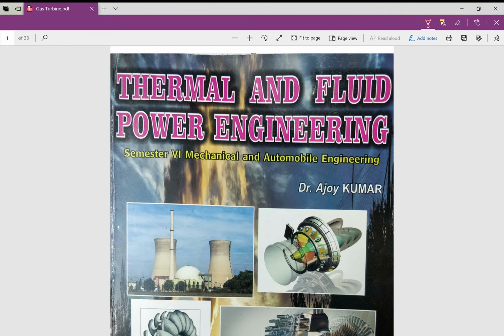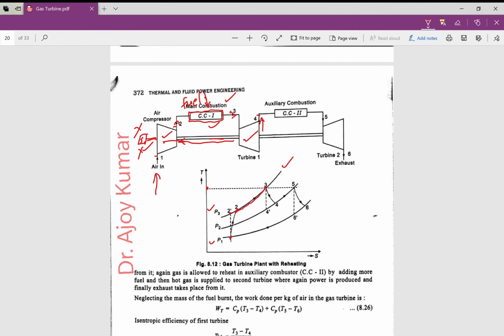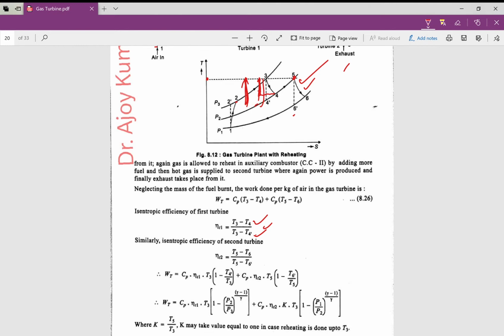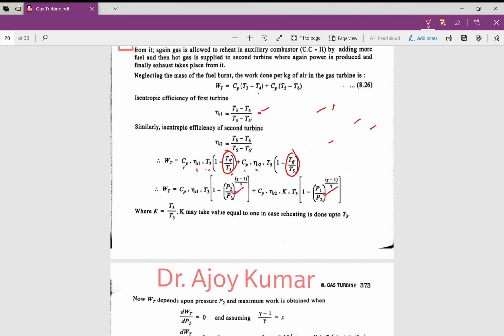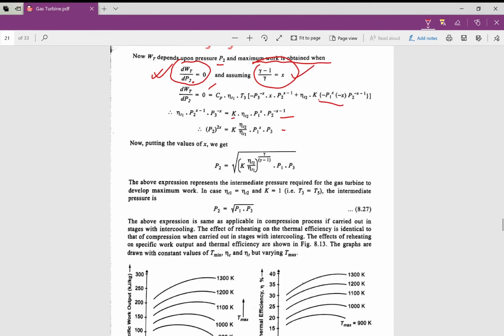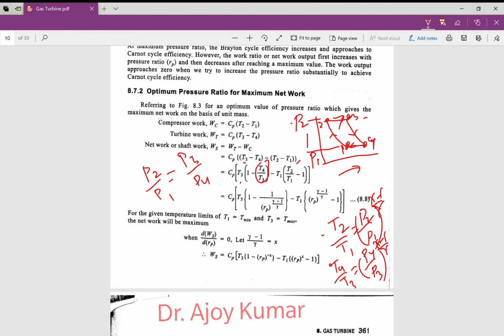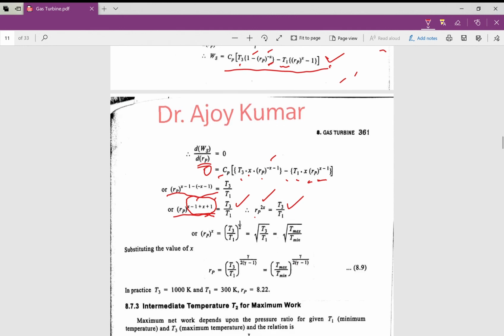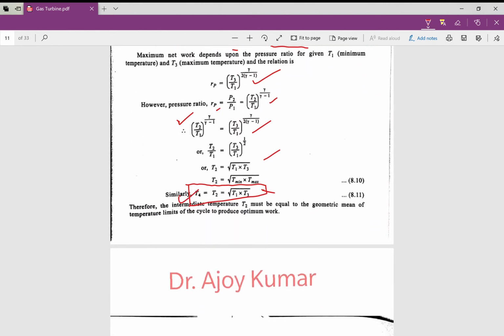Gas Turbine part 3